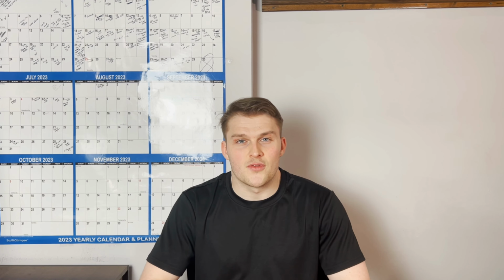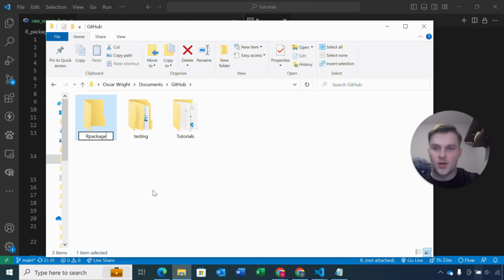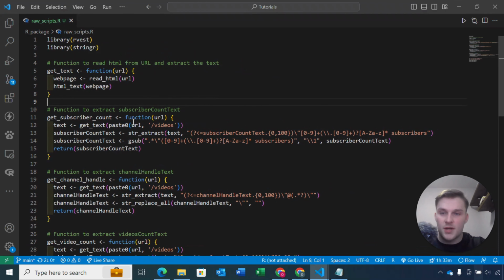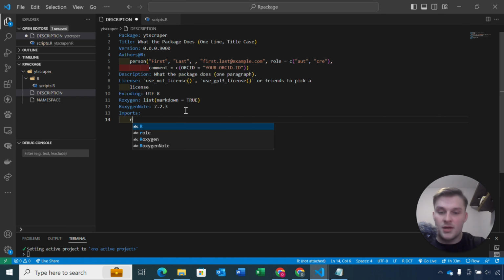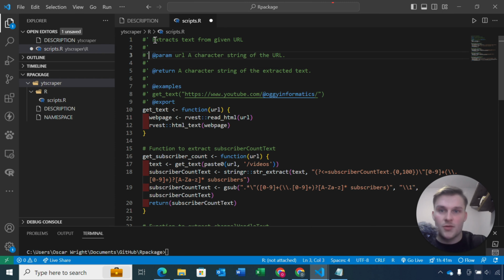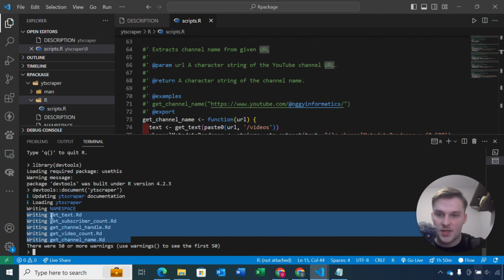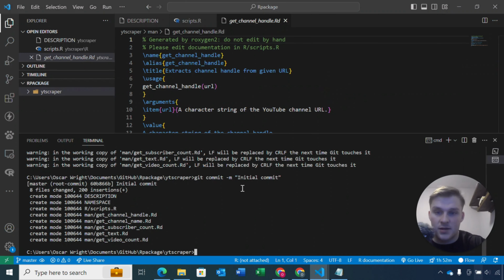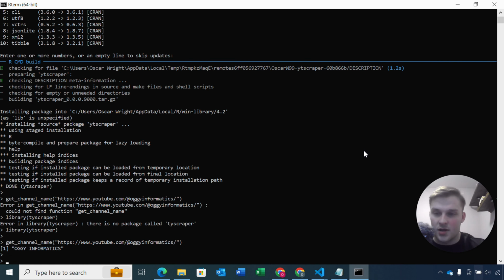How To Create R Packages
In this video, we delve into the world of R packages. We kick off with a concise overview of their function and usefulness, but the main focus of the video lies in constructing and publishing our very own package. Let's demystify the process of creating R packages together!